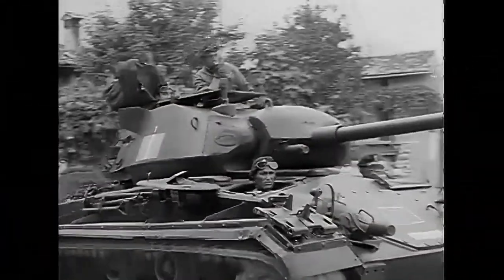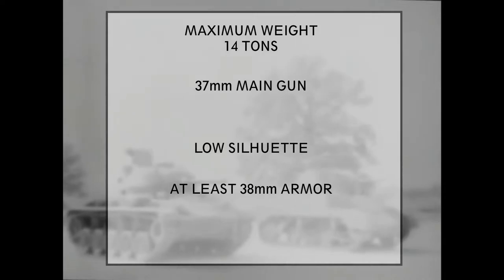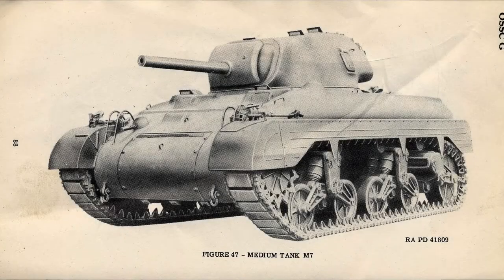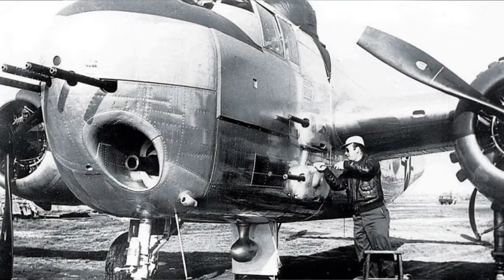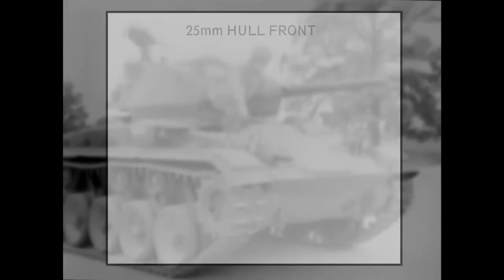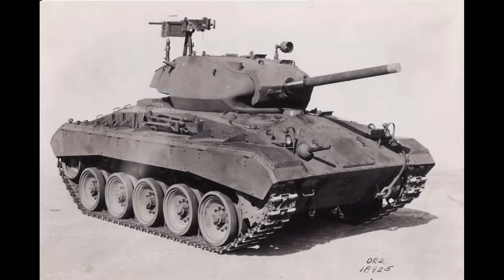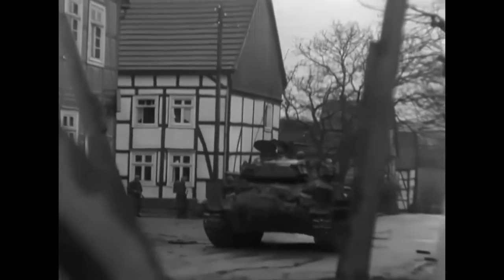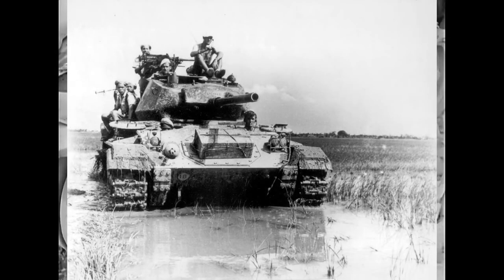THE M24 CHAFFEE LIGHT TANK HISTORY AND DEVELOPMENT [ WWII DOCUMENTARY ]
History and development of the M24 Chaffee light tanks

00:00 Intro
00:21 Origins
02:43 Design and Development
03:56 Armament
04:19 Armor
04:40 Powerplant and Performance
04:52 Variants
05:53 Combat history
06:31 After WWII

Footage has been:
- Researched
- Edited
- Narrated